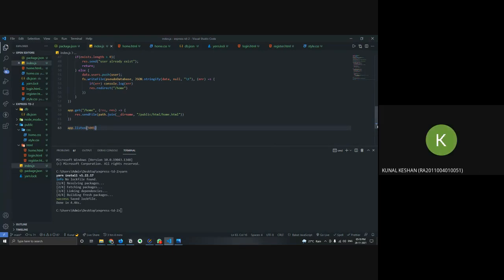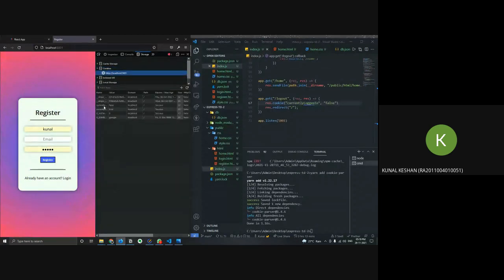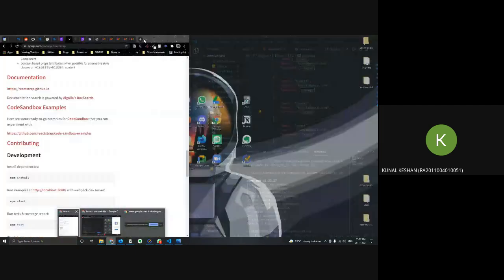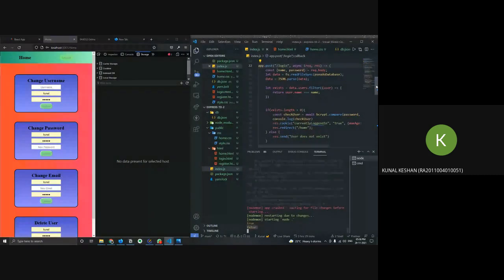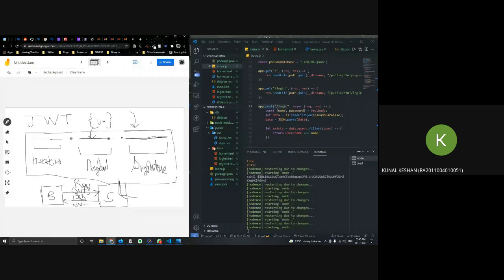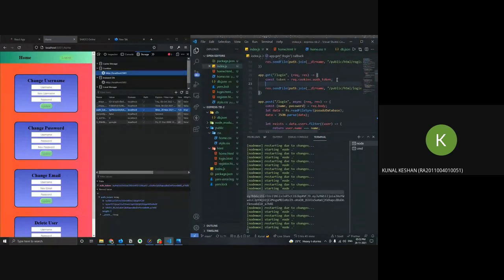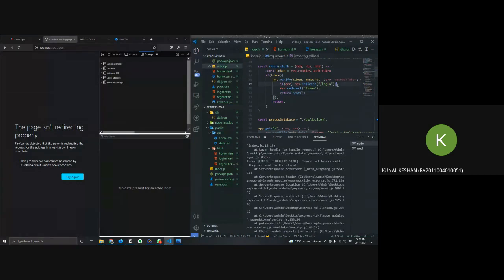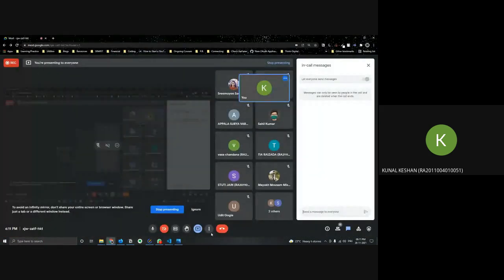Express - Understanding Hashing, Signing, Authorization and Authentication | Web Development Session